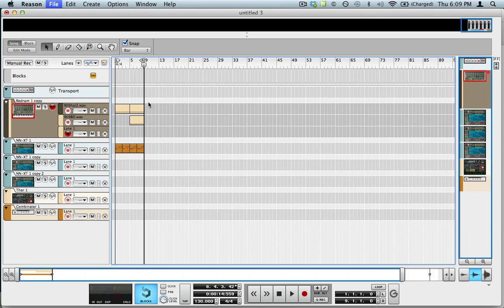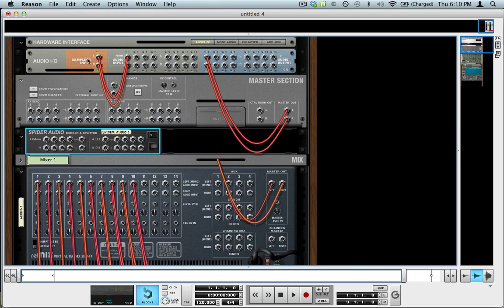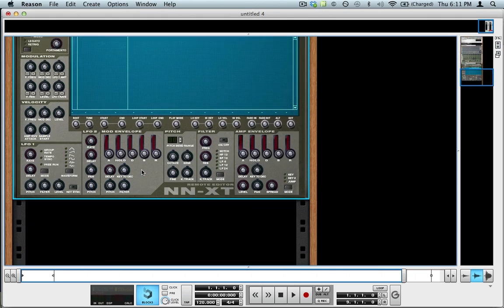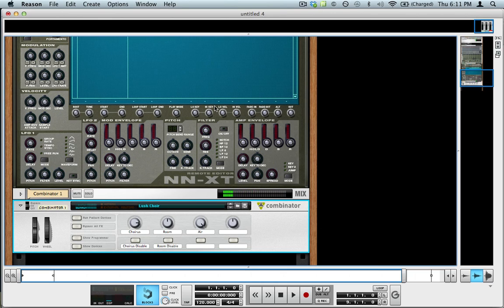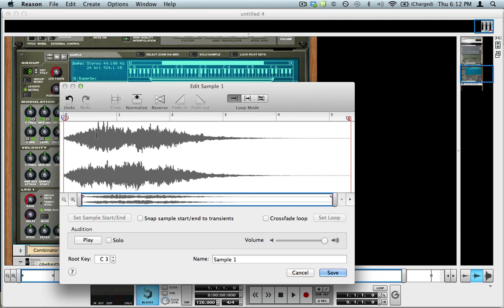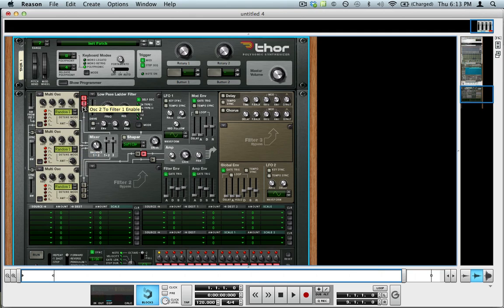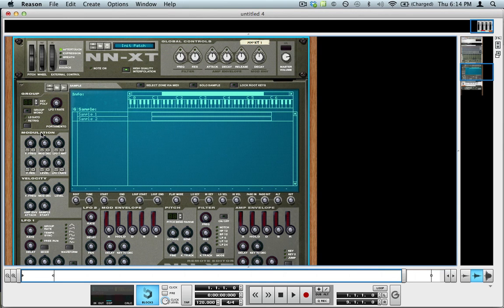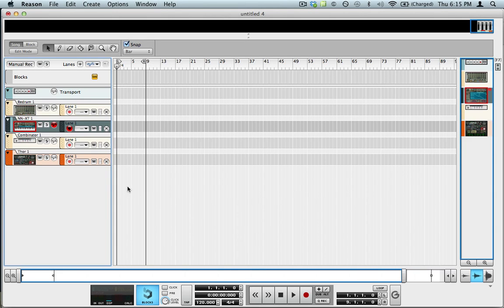90s House Chord Synth | Basic Sound Design | J.A.M. House Tutorials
This is a quick tutorial to get you experimenting around with resampling chords in an NN-XT to get classic 80s and 90s House and Techno sounds. You can use a minor chord and get a spooky or hardcore sort of sound, or go with a major chord and get a sound like 2 Unlimited's Get ready for this. I'm not going after any specific sound in the video, I'm just sharing a cool and fun technique.

If you are confused why my default patch is different in the devices I use, check out this older video where I explain the Initialized patch and how you can make it default:

Thanks!